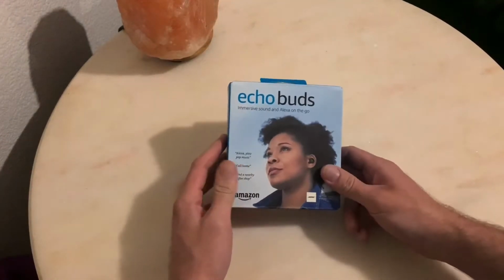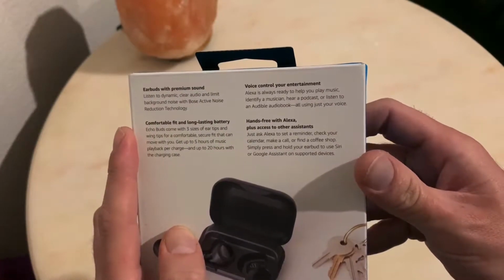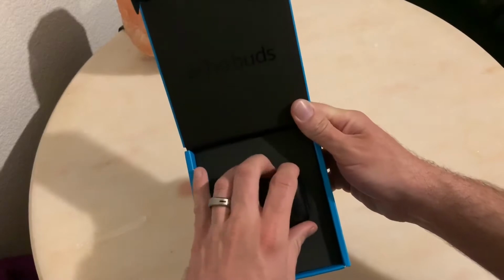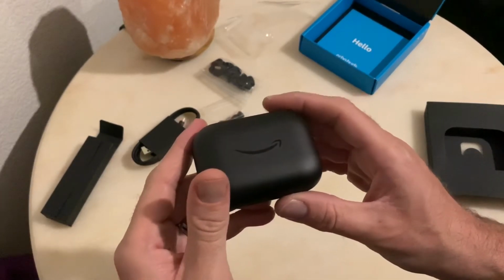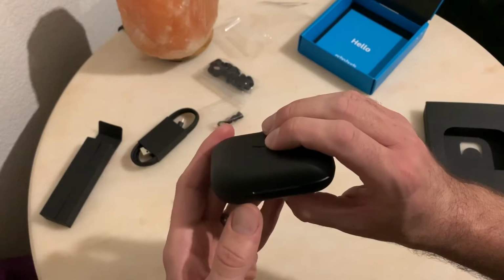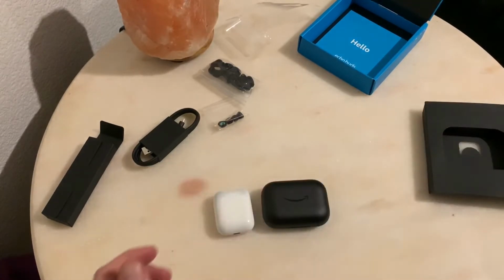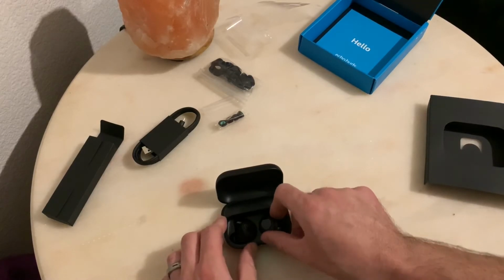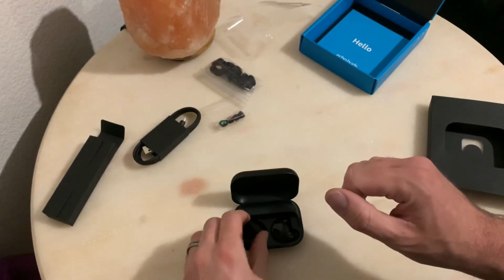Amazon Echo Buds Unboxing & First Impressions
I finally got my hands on the Amazon echo buds.